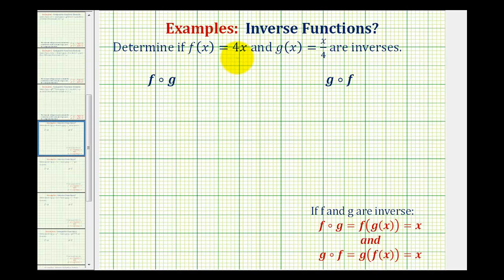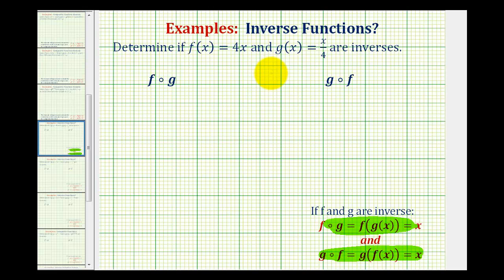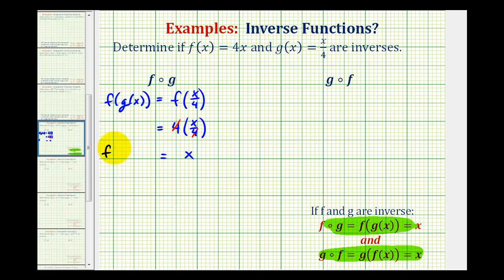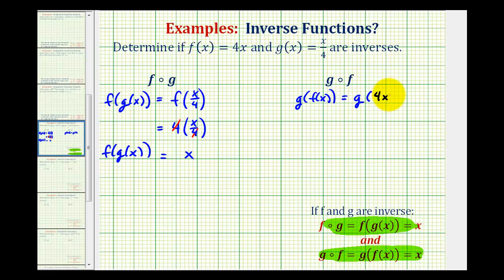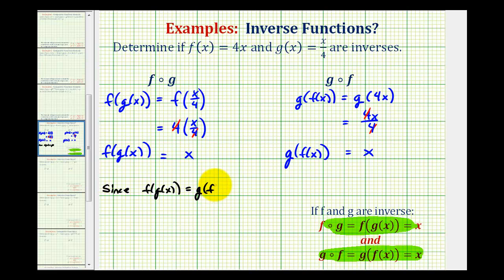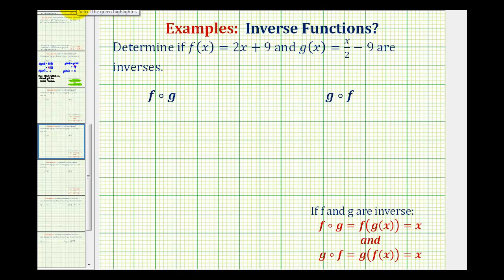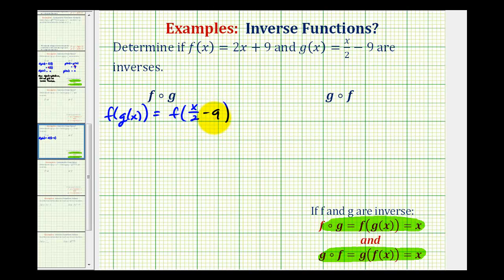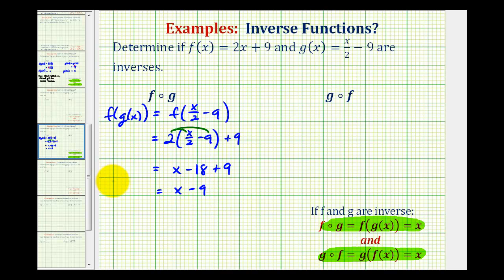Ex 1: Determine If Two Functions Are Inverses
This video provides two examples of determine if two given functions are inverses of one another by using composition of functions.